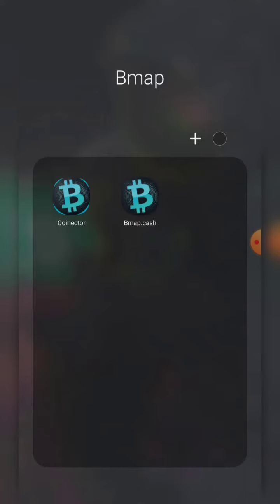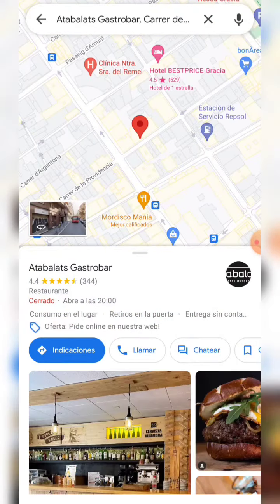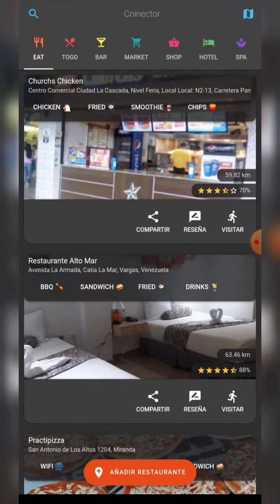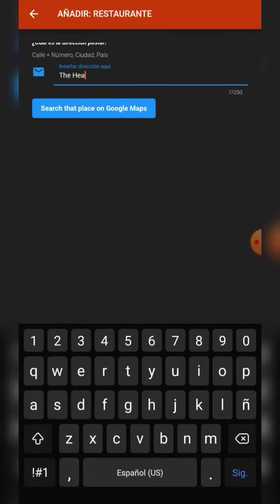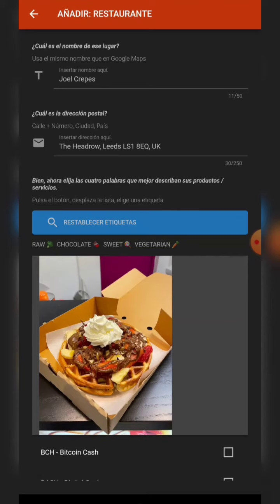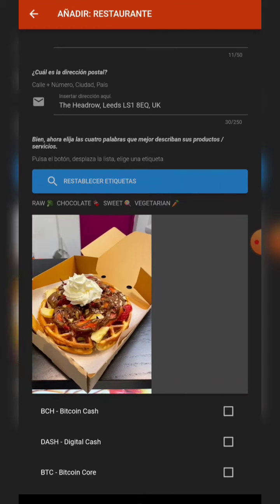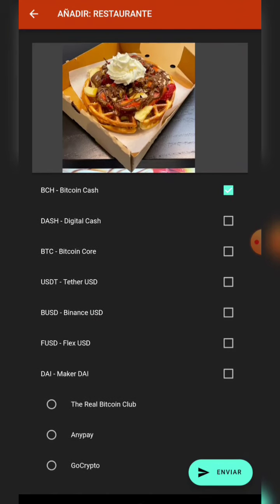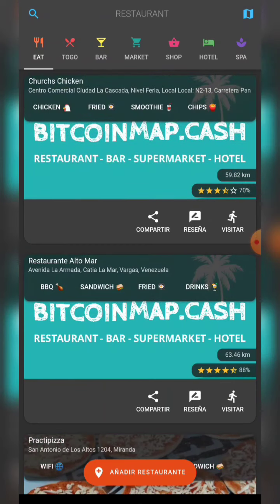The glorious admin panel of bmap.app